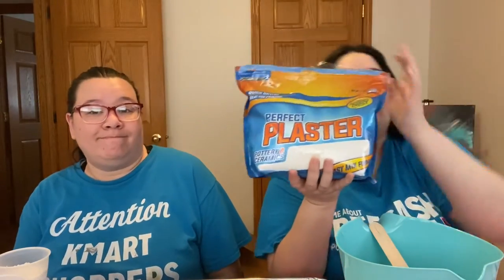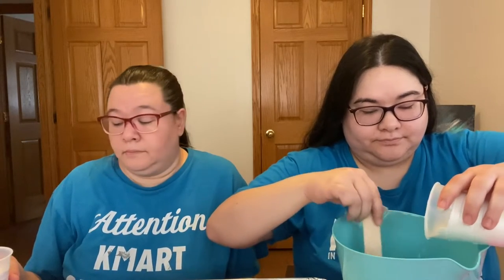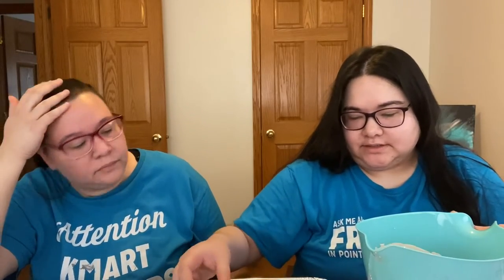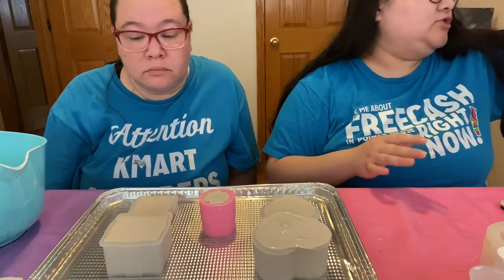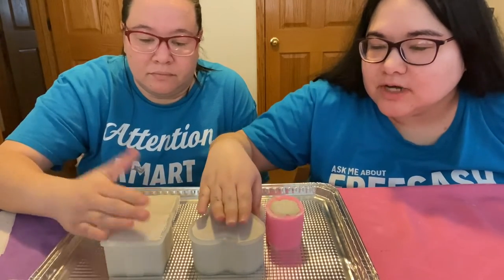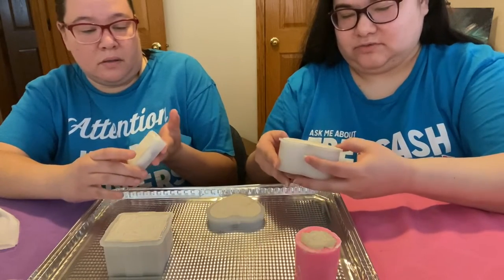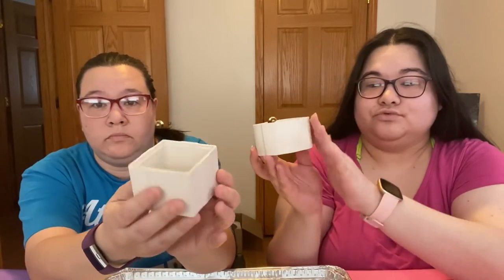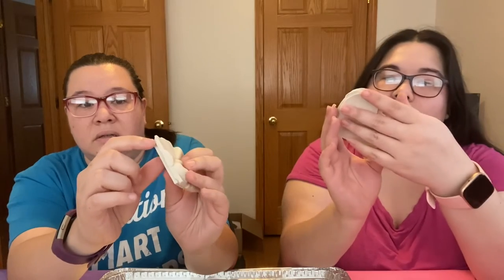SHIMAI TRY - Crafty Crafts: Plaster Casting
We’re trying our hand at plaster casting for the first time! You can find the finished results when we upload them

Or here there is an even better deal on the 8lb bag

Don’t forget to tag us on instagram; we would love to see what you create!

Ebay Shop
Etsy Shop
Kat’s Etsy Shop